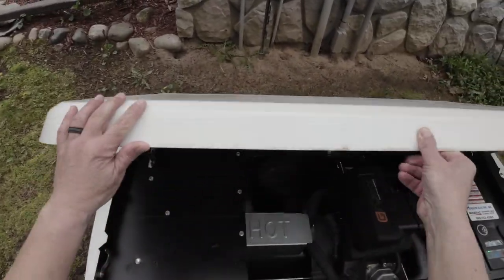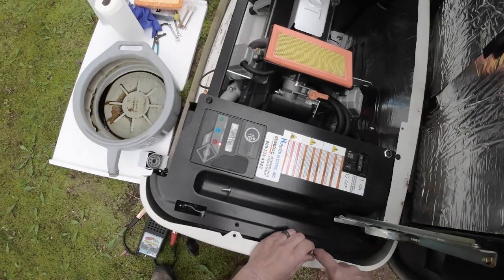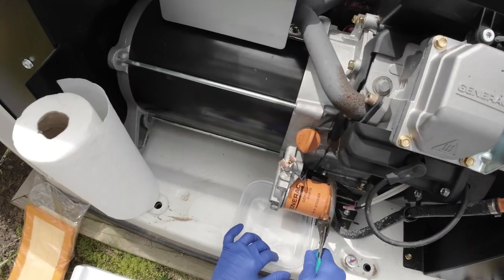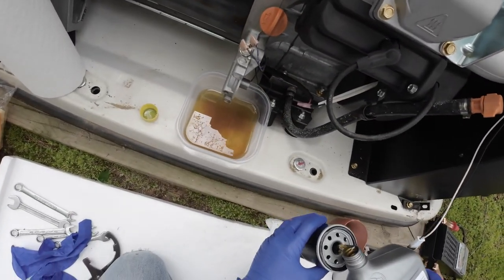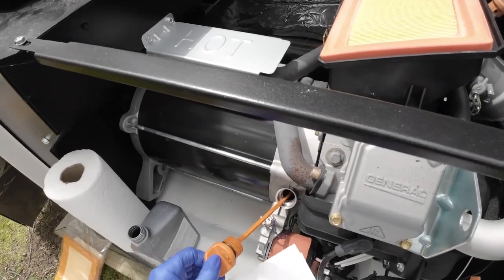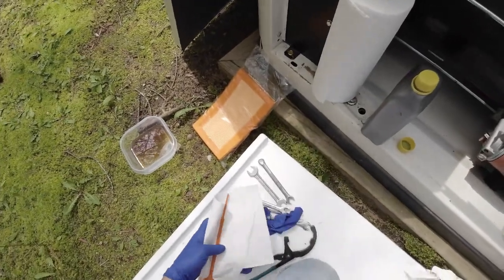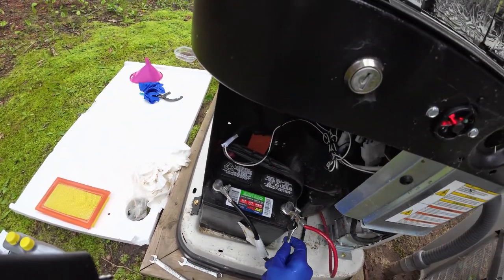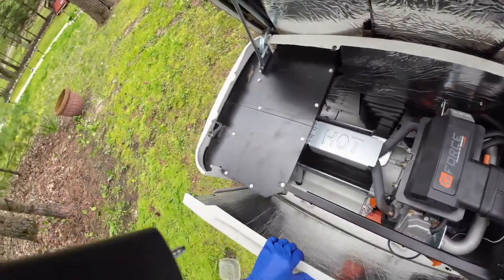14kw Generac Generator Yearly Oil Change how to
Easy step by step instructions on 14kw generator oil change